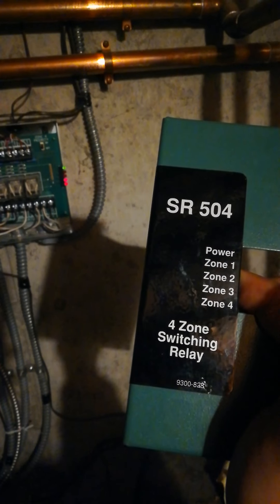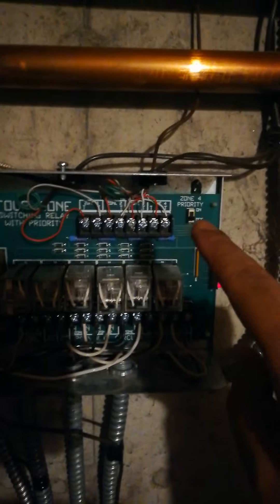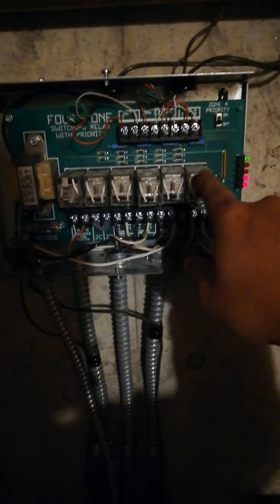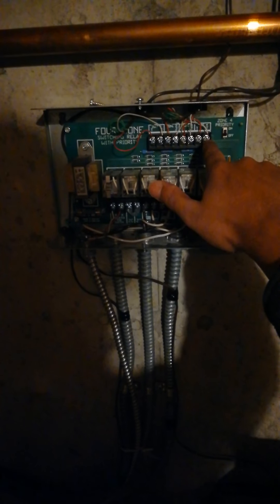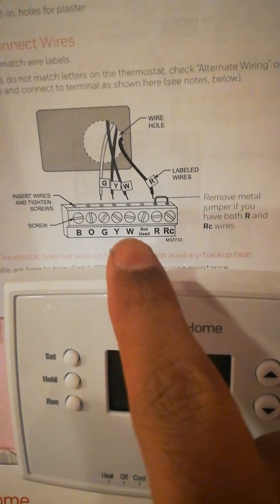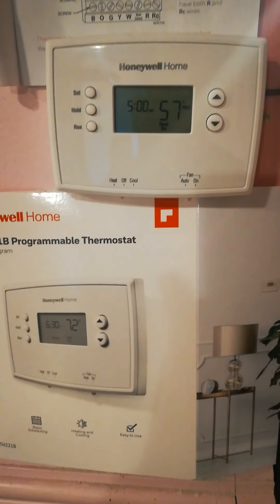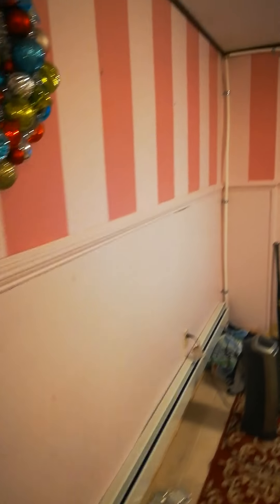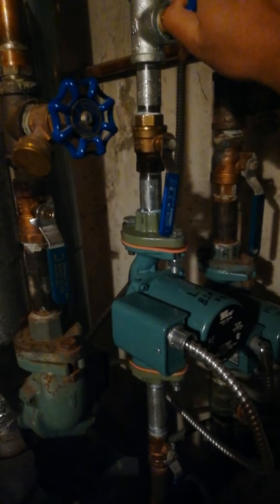How to install modern thermostat to 2 wire taco zone control panel SR 504 for hydronic setup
How to install modern programmable thermostat (Honeywell RTH221B or similar) to 2 wire Taco zone control panel SR 504 (or similar) for zone pumps hydronic setup associated with oil or propane /ng boiler setup. On second note taxation is theft. Free state project!